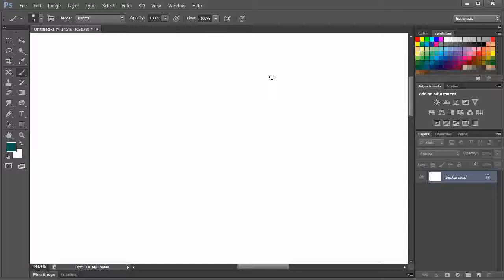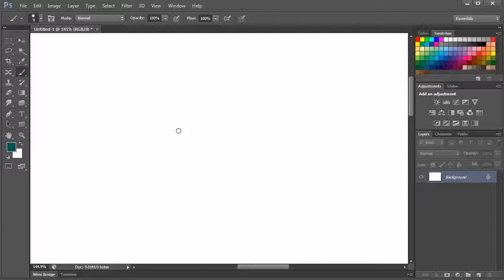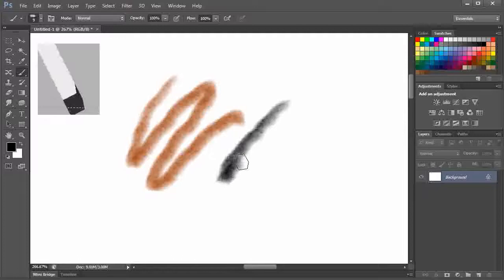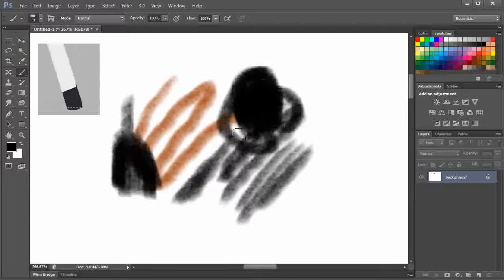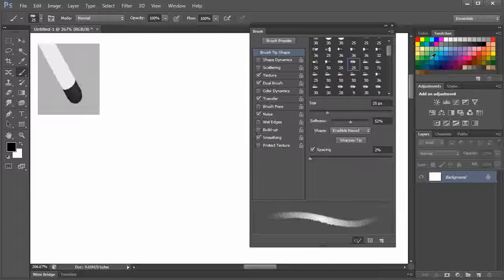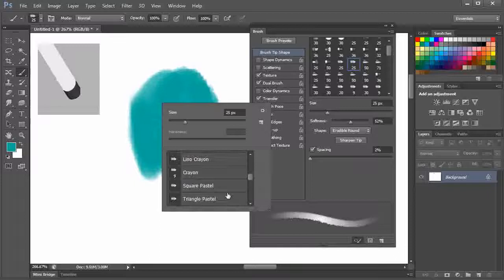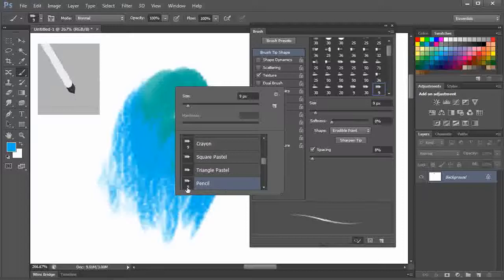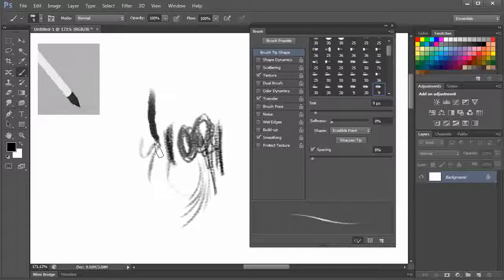Lecture 46 Painting with Erodible Brushes